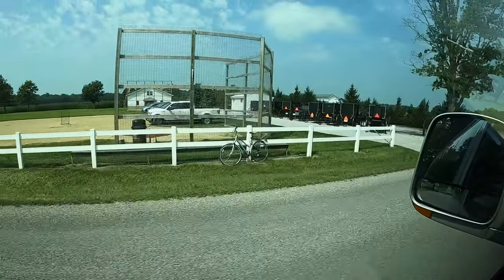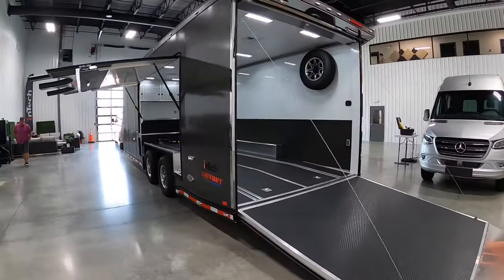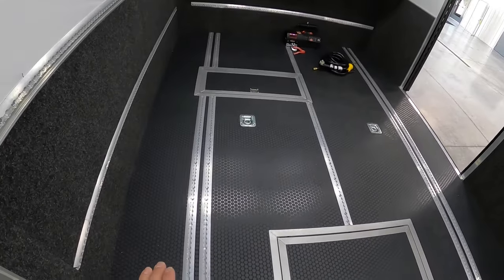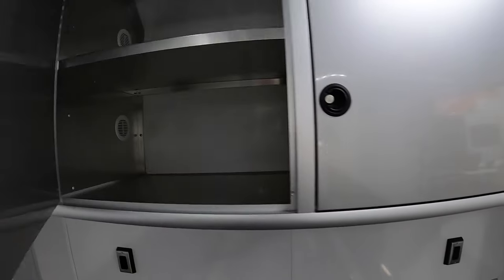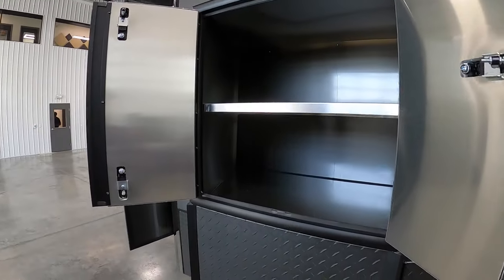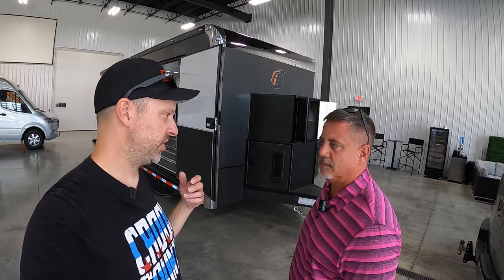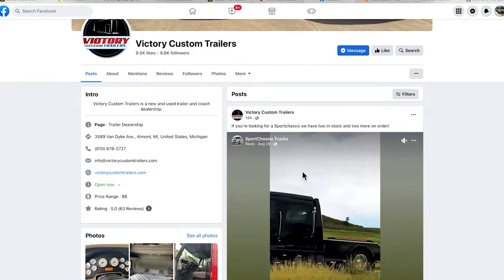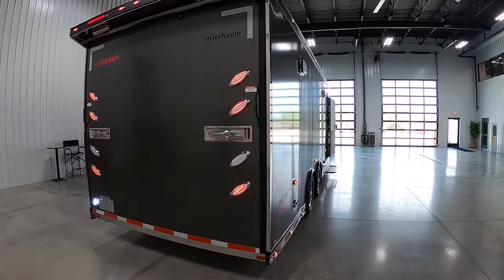Unveiling My 2024 Intech 24’ Enclosed Car Trailer | Ultimate Custom Hauler Experience!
Join me on an exciting journey as I unveil my brand new 2024 Intech 24’ Enclosed Car Trailer! This is my second trailer build with the amazing team at Victory Custom Trailers, and I couldn't be more thrilled to share this incredible Intech Car Hauler with you.

In this video, I'll take you through the entire process, from picking up the trailer to highlighting its exceptional features. I want to extend a heartfelt thank you to Steve Chrisman for his invaluable assistance in specing out this masterpiece.

Discover why Intech trailers are renowned for being the highest quality aluminum trailers on the market. They're not just trailers; they're a testament to craftsmanship and innovation. Intech trailers can do customizations that others simply won't attempt, making them the go-to choice for car enthusiasts and professionals alike.

Get ready for a closer look at the 2024 Intech 24’ Enclosed Car Trailer built for Cannonball Garage and be prepared to be impressed by its unmatched quality and versatility.

Victory Custom Trailers
Steve Chrisman